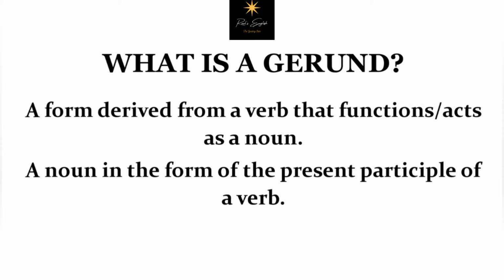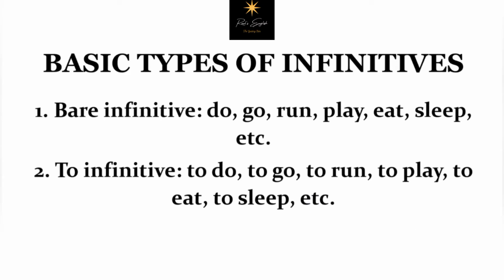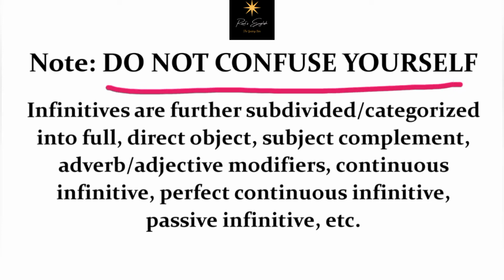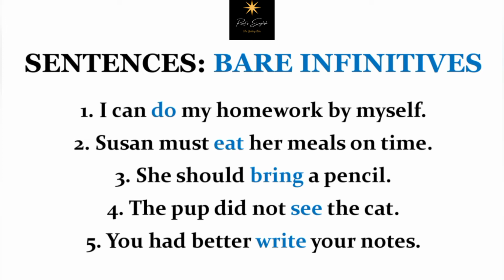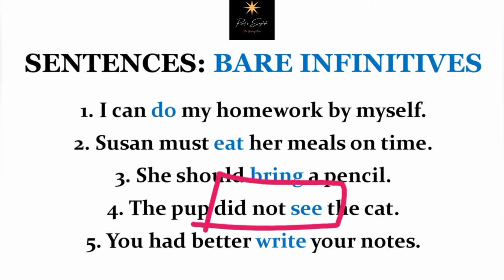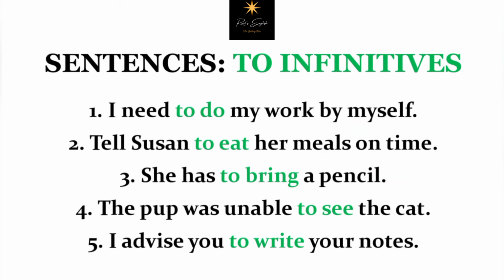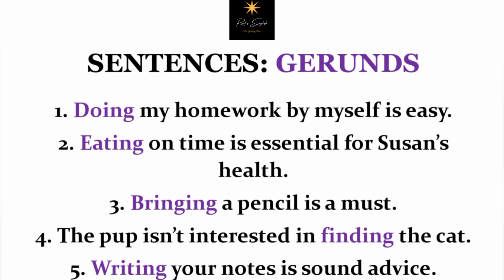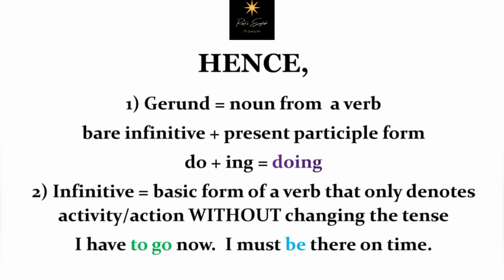Gerunds & Infinitives - Part 1 - Understanding Them